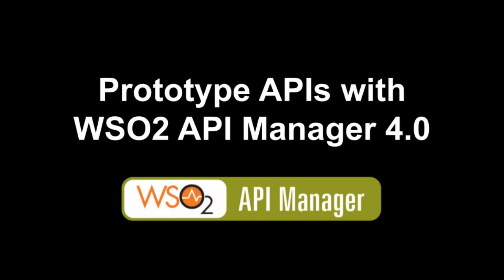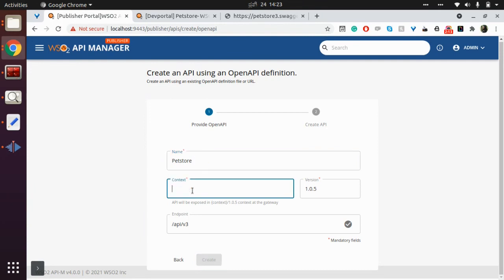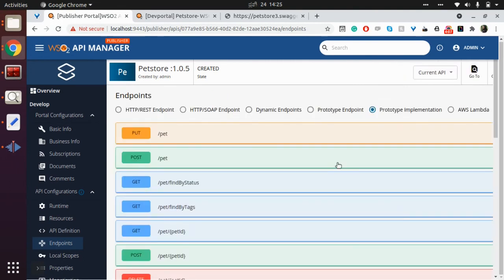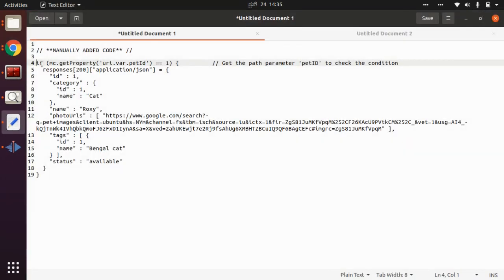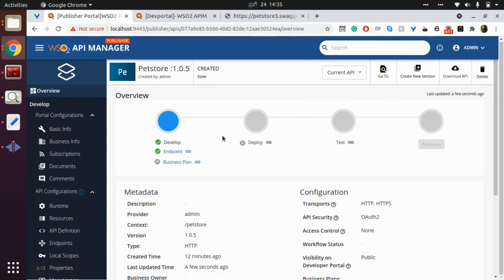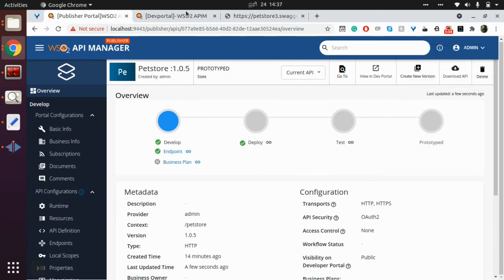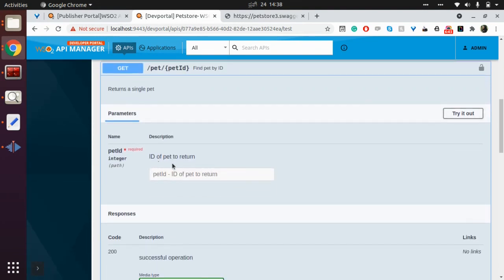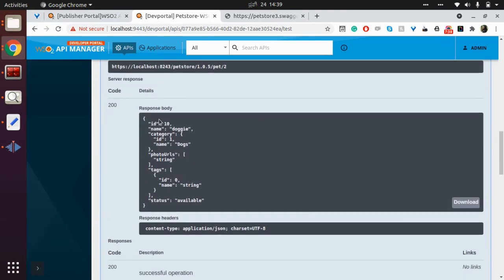Prototype APIs with WSO2 API Manager 4.0